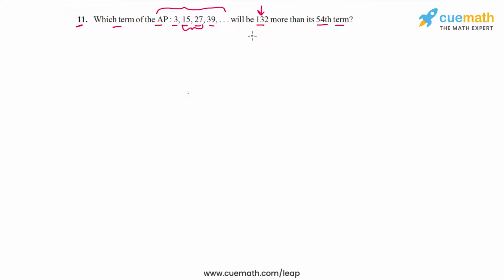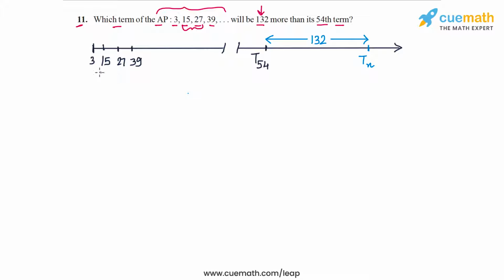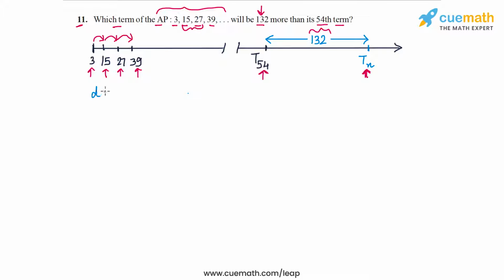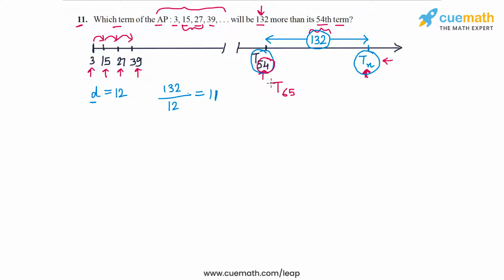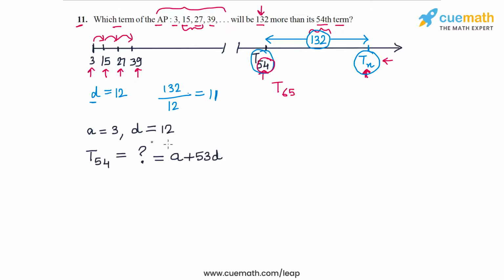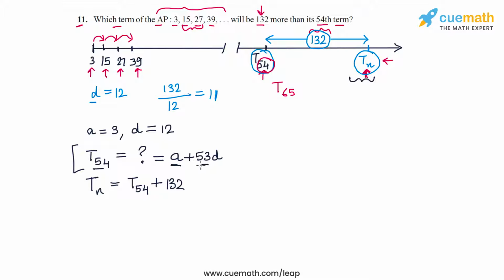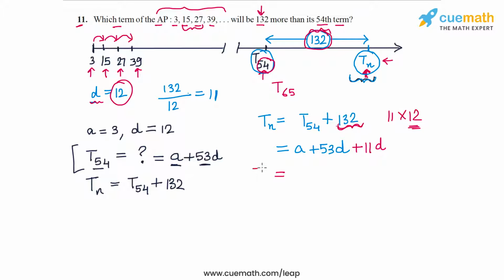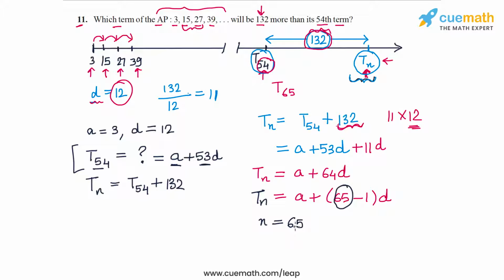Ex.5.2 Q11 Arithmetic Progressions Solution - NCERT Maths Class 10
To download pdf of all text solutions for this chapter click here NOW